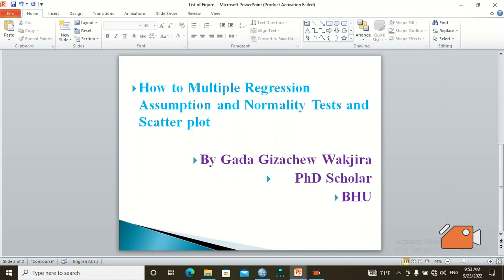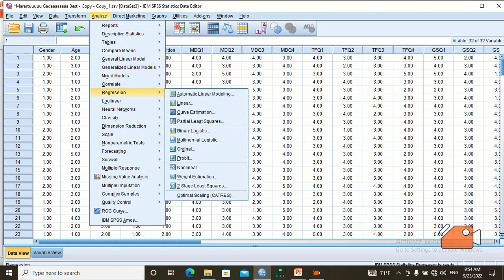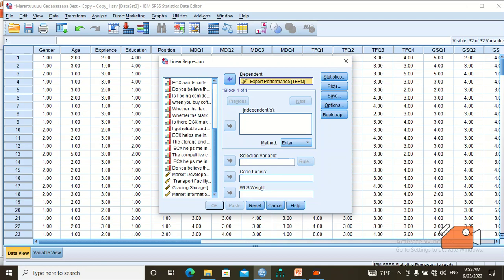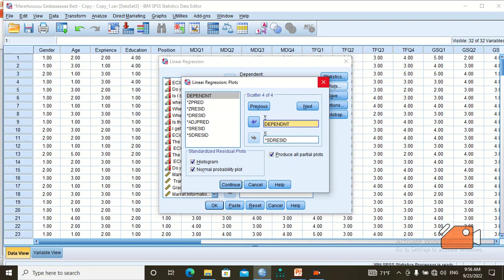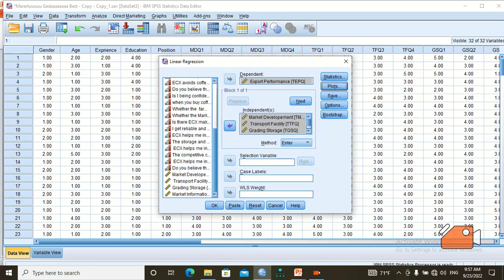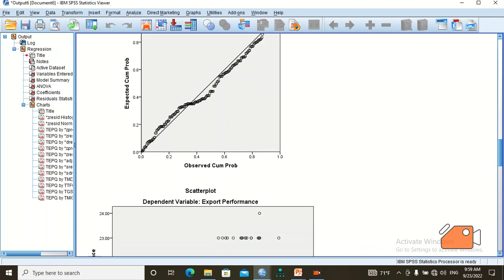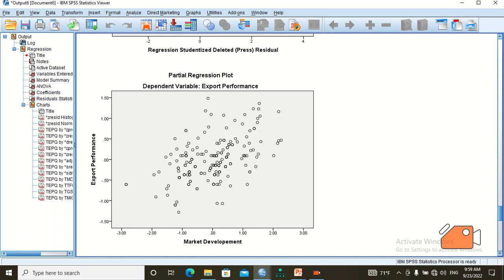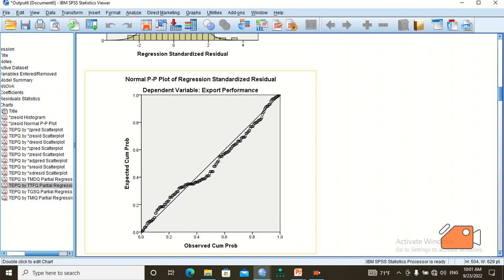How to analysis Normality P-plot Assumption in SPSS